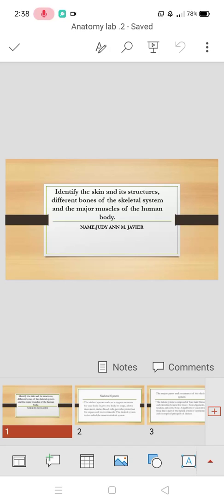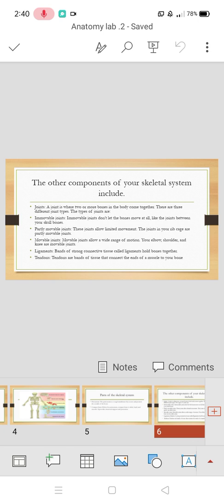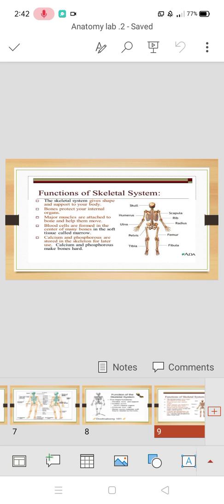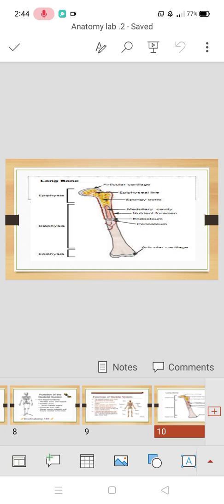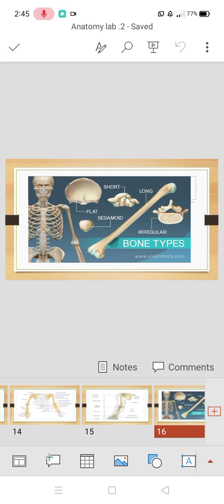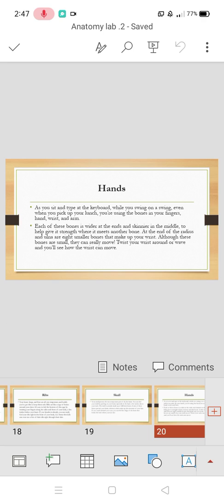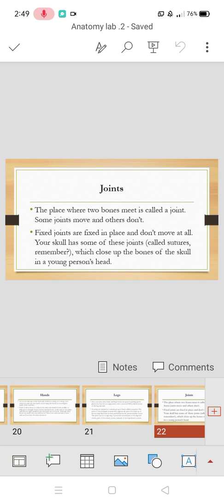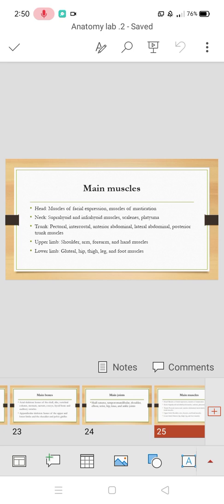different bones of the skeletal system and the major muscles of the human body.